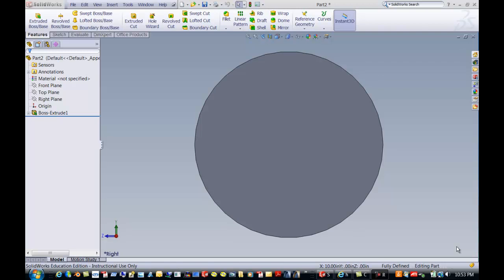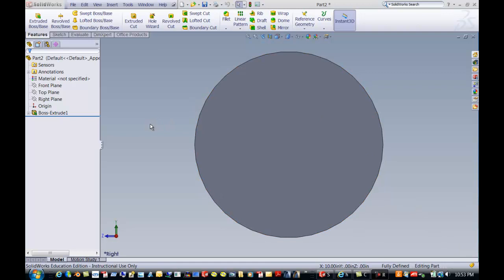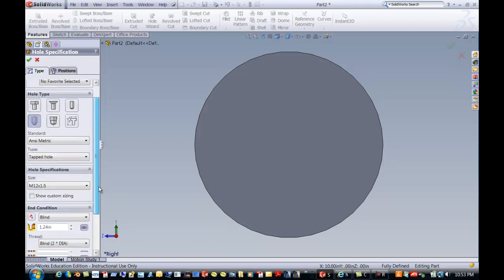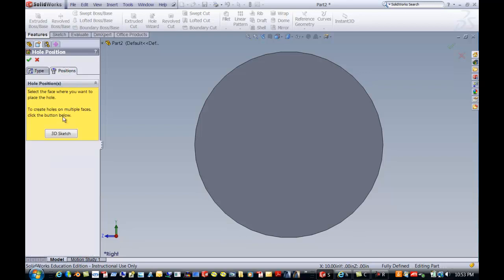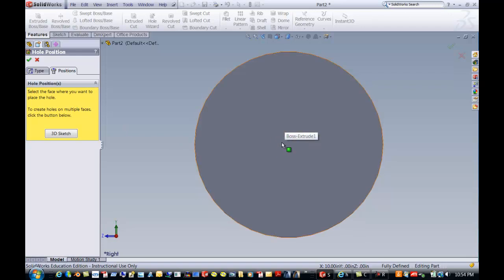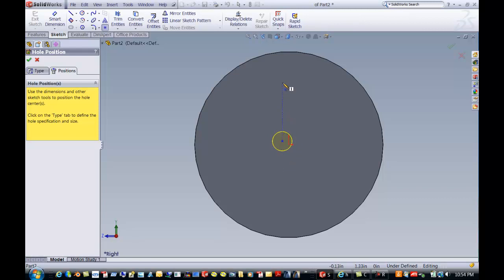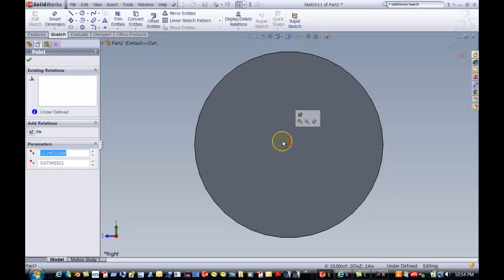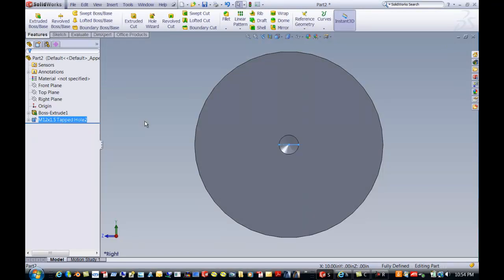Solidworks - How to position a hole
New features in the hole wizzard makes it easy to place holes accurately